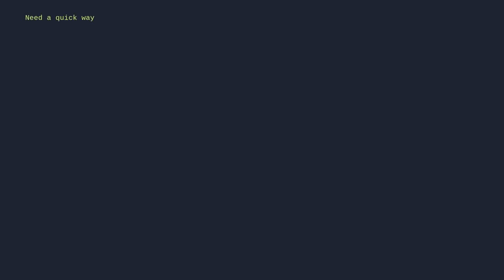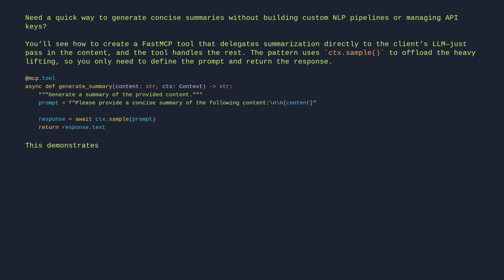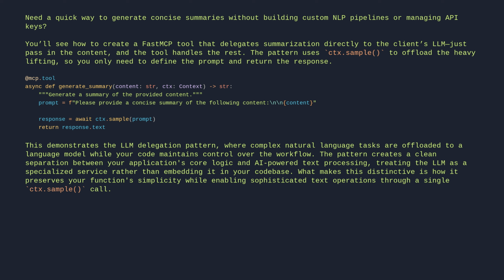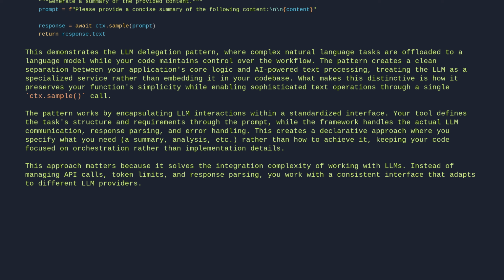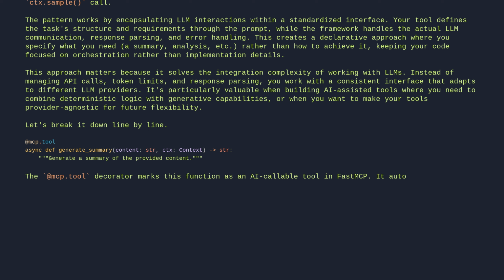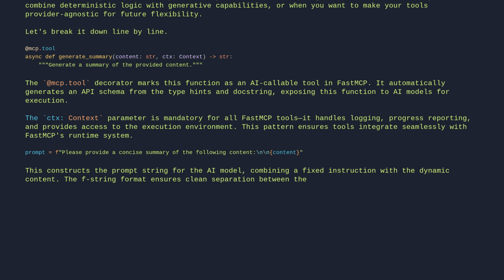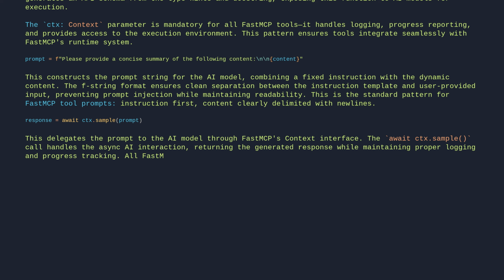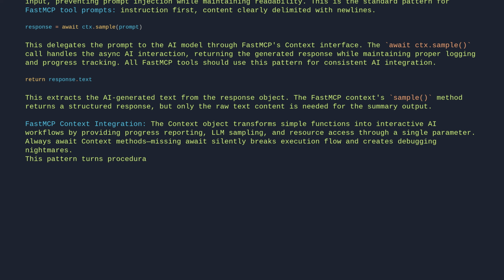Server-Side LLM Sampling Techniques - Part 2/7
Learn how to delegate LLM tasks to client-side models using FastMCP's `ctx.sample()` pattern. This video explores the LLM delegation approach for clean separation between application logic and AI text processing, covering prompt construction, async sampling, and context integration.